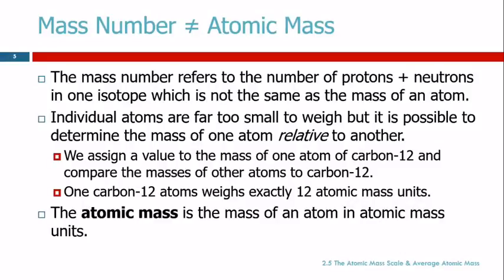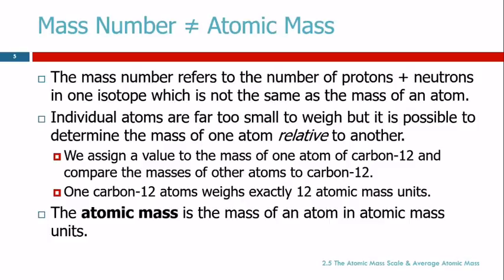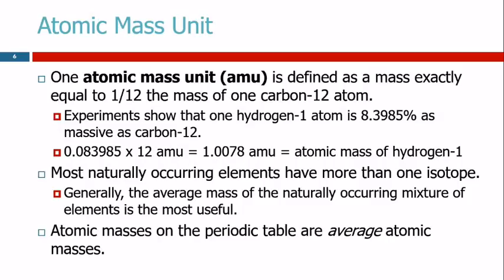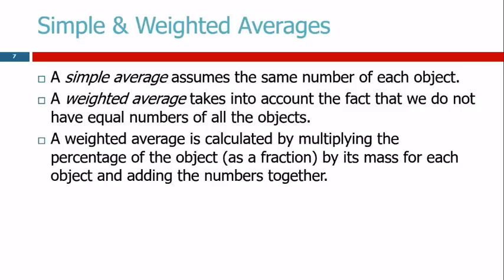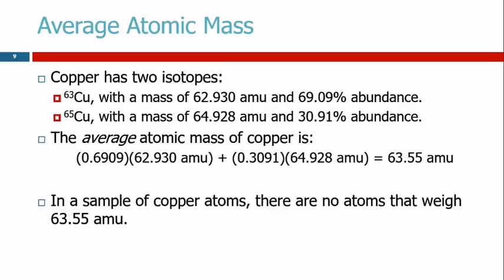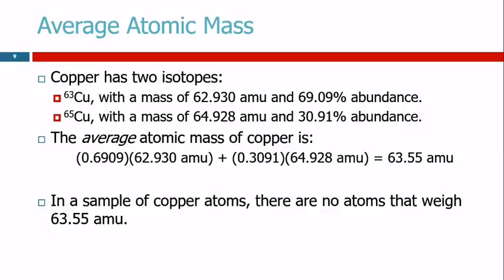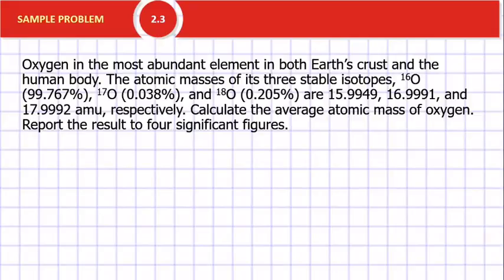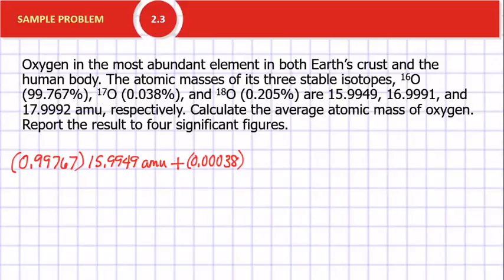2.5 The Atomic Mass Scale & Average Atomic Mass